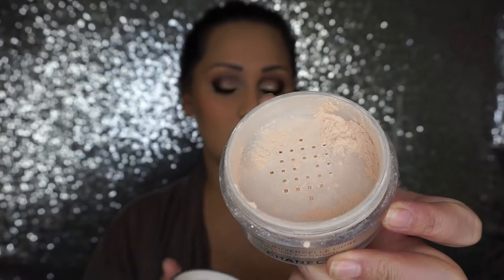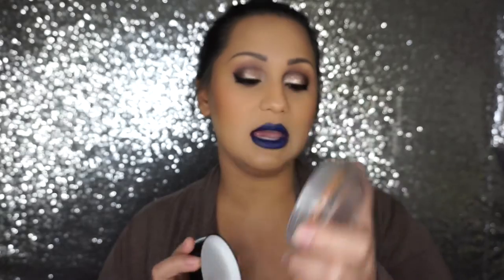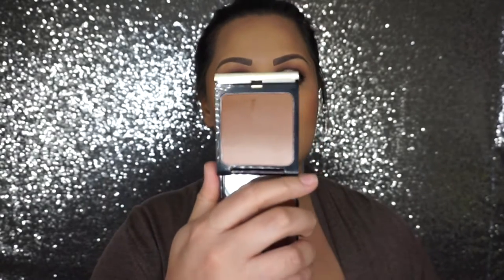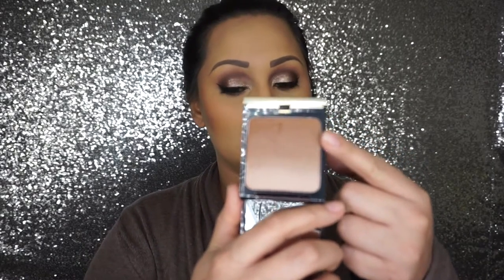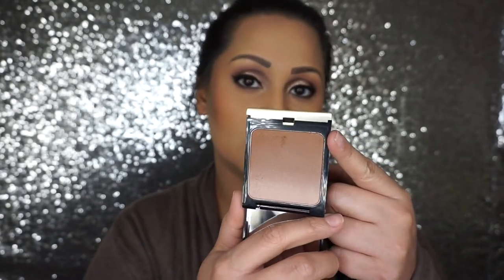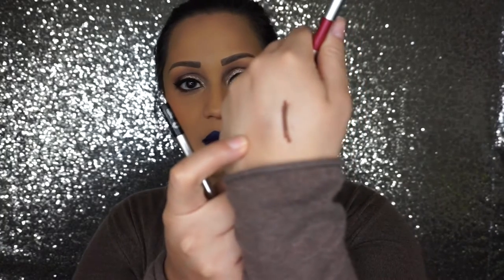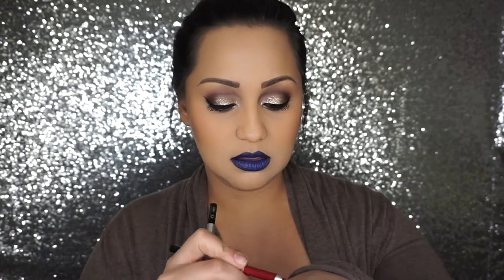SEPHORA, NORDSTROM AND KEVYN AUCOIN HAUL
Hi guys!  I have been out with the flu but here I am back with a haul!  Let me know if you guys are excited about any new products or have picked up anything that you're excited about.  Please let me know if you have any requests for videos for these next few weeks!  Thank you guys so much for your support and love and I hope you enjoy this video!

Hi loves!  I hope you guys enjoy this video.  Let me know if you guys have any questions, suggestions or requests!  XOXO, G